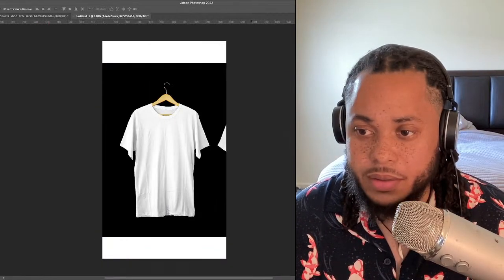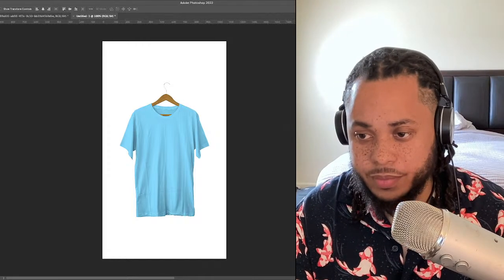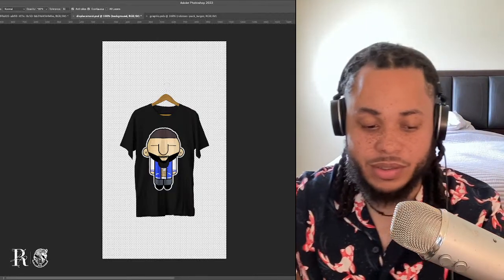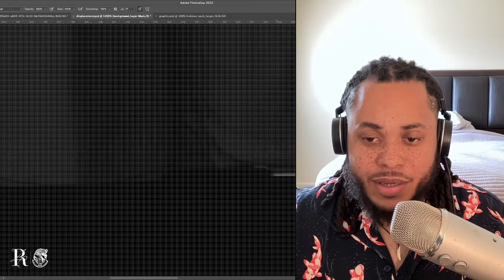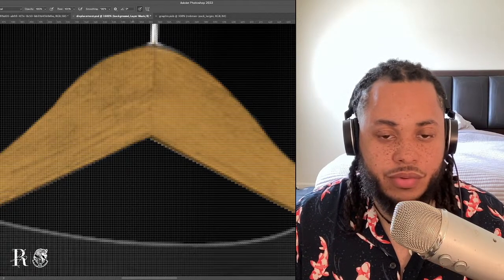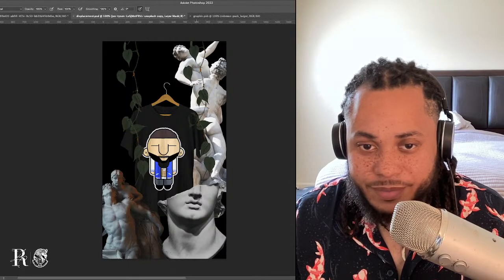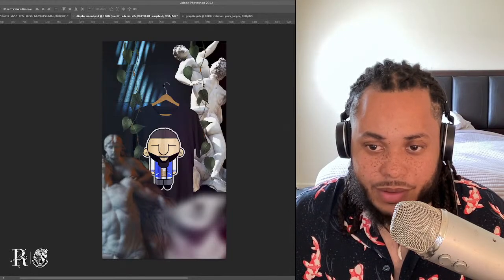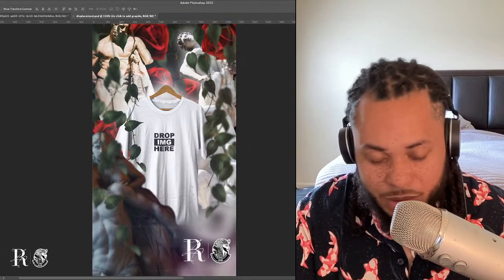Live T-Shirt Mockup PSD Design and Downloads - 2